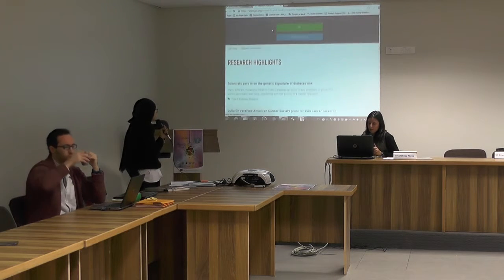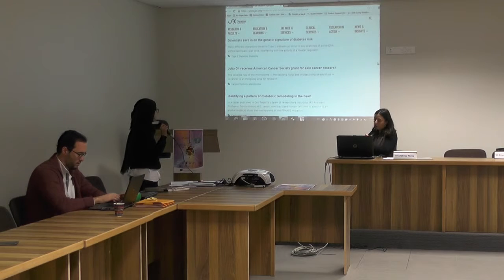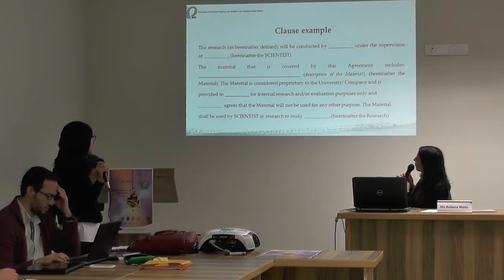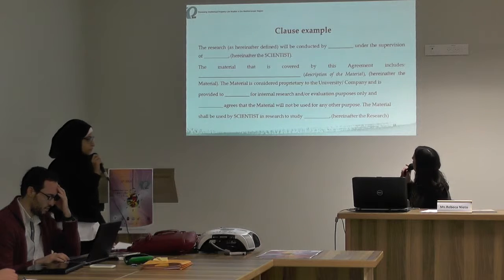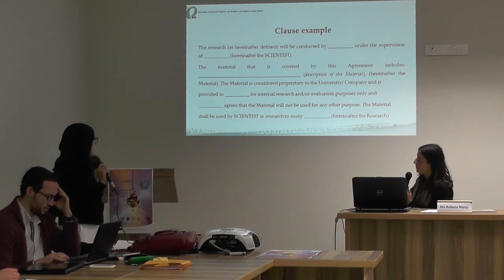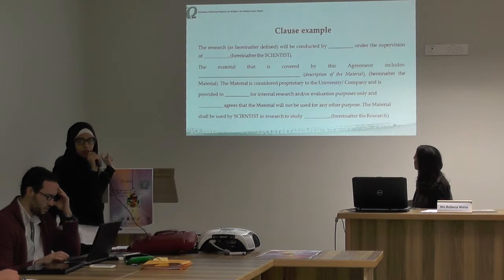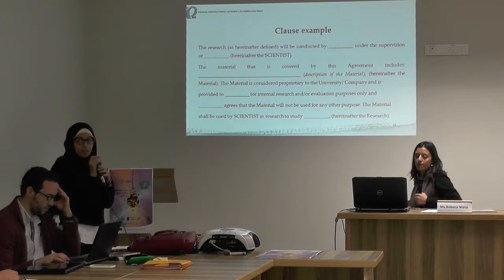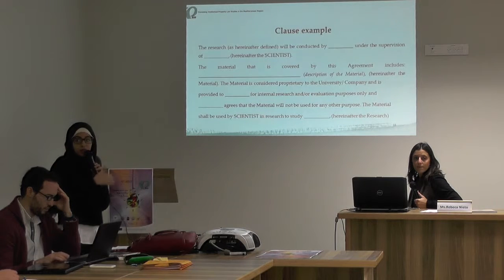Lectures Day 3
The two IP experts assigned by the University of Alicante, Ernesto Cebollero and Rebeca Nieto, participated in the IP guest lecture that was organized by An- Najah National University in the context of the IP Med Project.